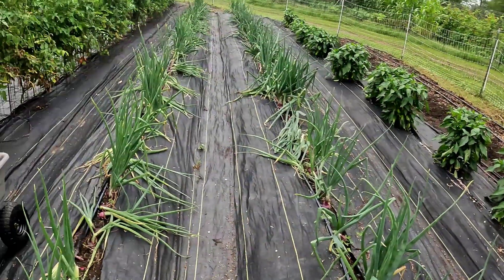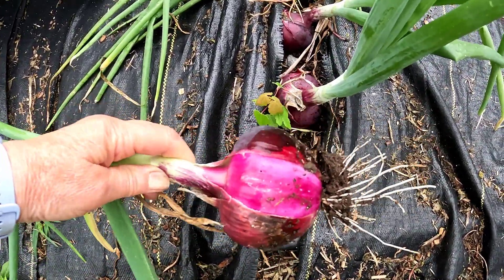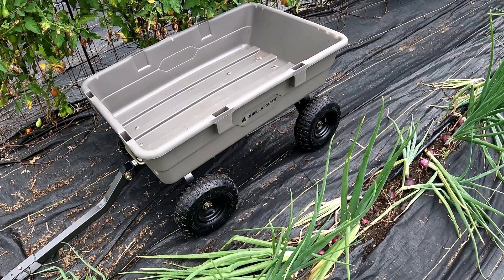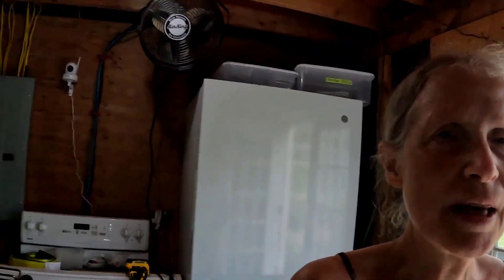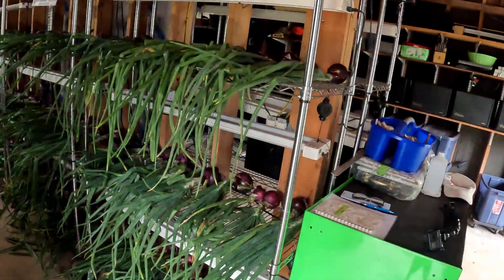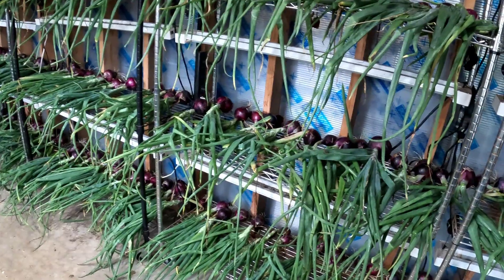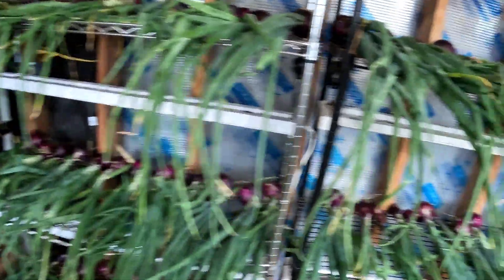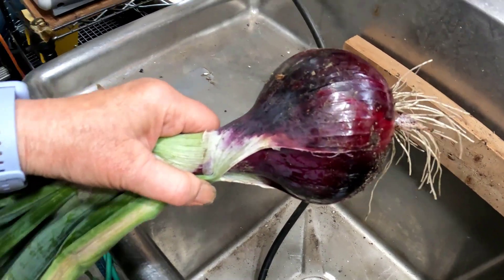Thea Harvesting red onions August 10th 2022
In this video, Thea harvests 2 rows of our red onions, starting the curing process in the work area.